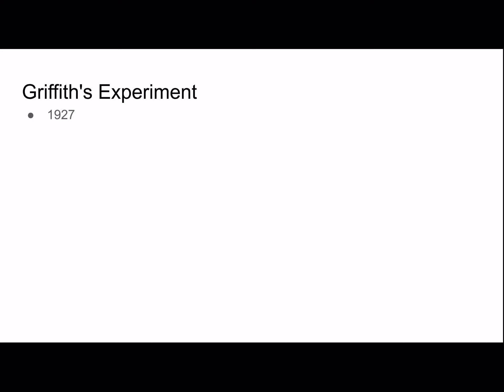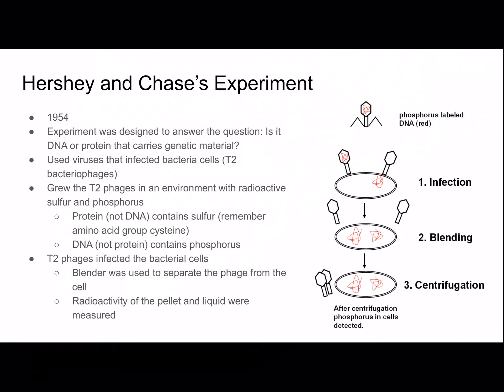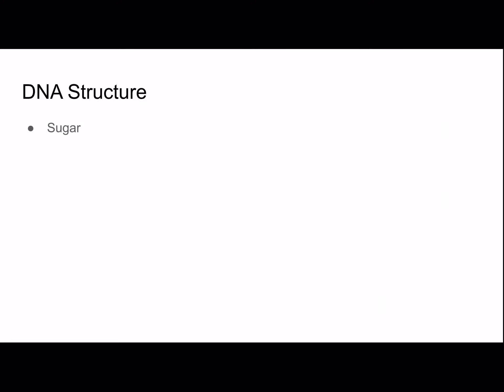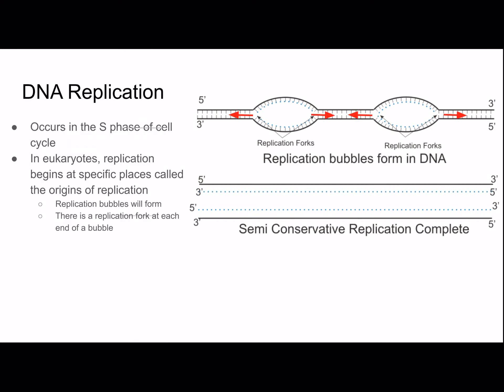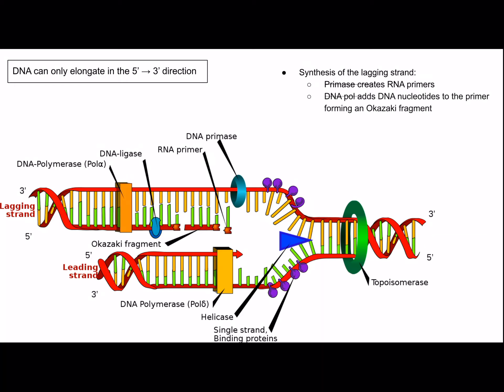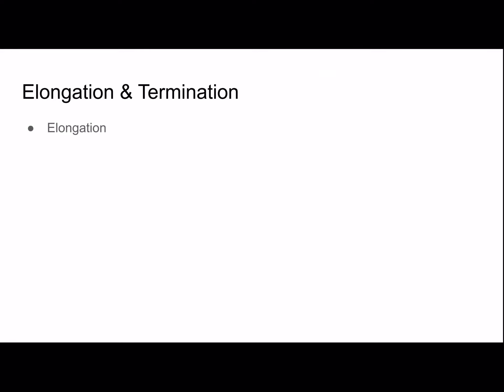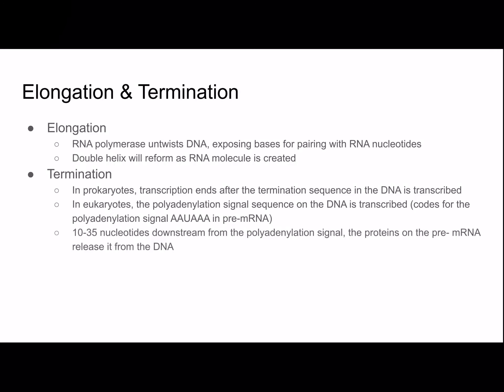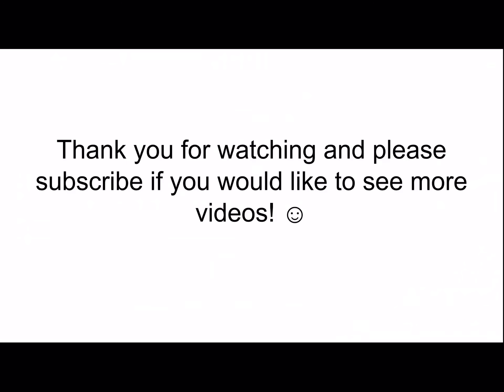AP Biology Review: Unit 12 DNA to Protein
This is my twelfth video in my AP biology review series for the 2020 exam. I start with an overview of the experiments done to determine that DNA is heritable material. Then I talk about DNA replication, transcription, and translation.